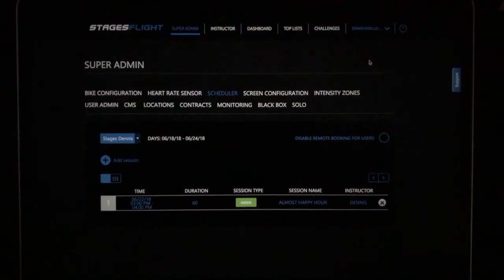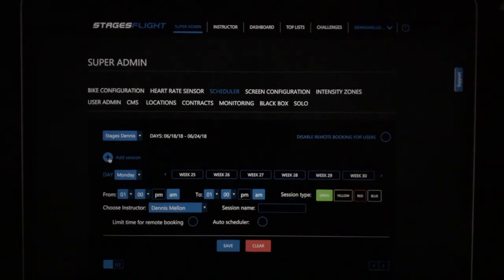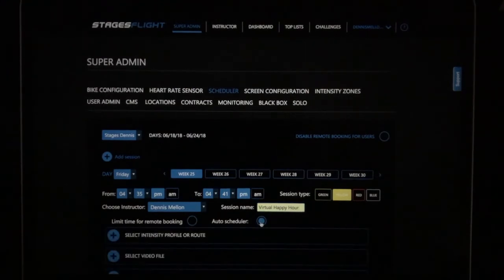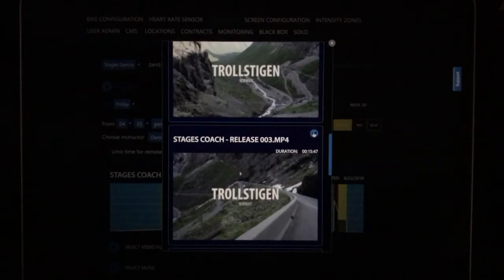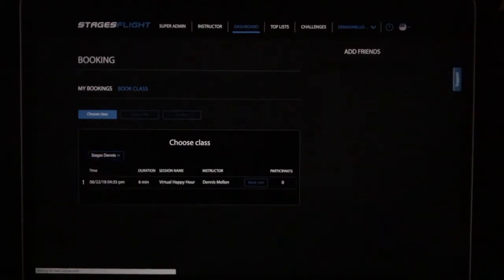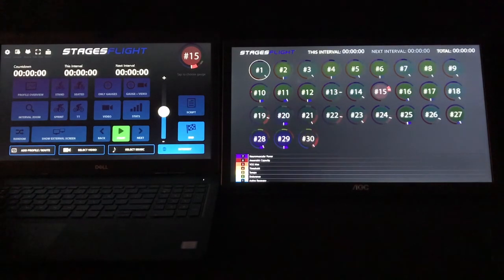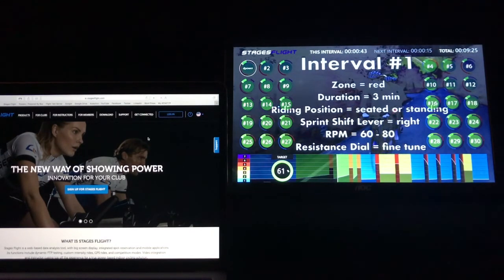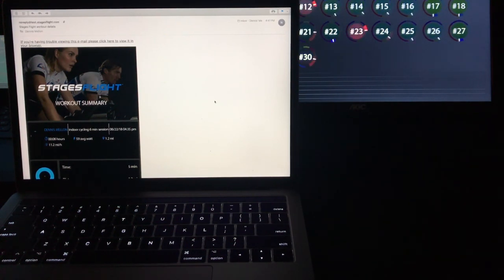StagesFlight: The Auto Scheduler